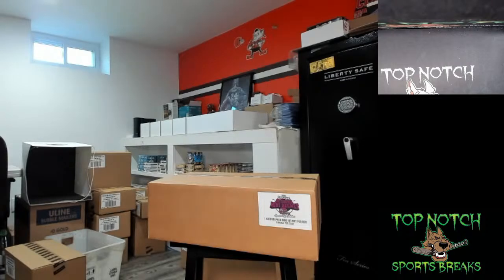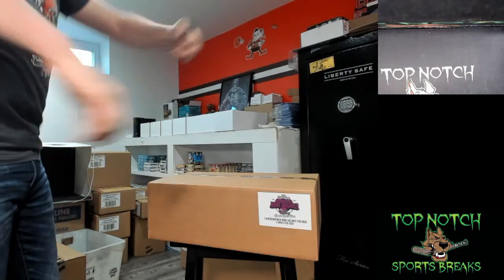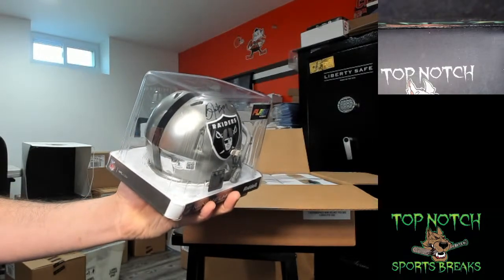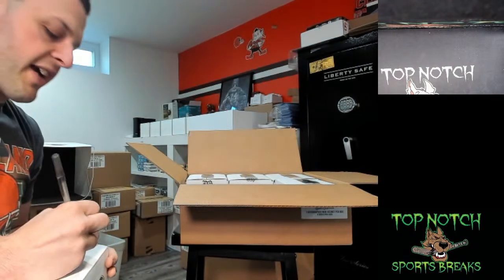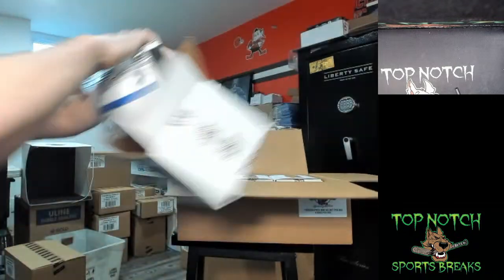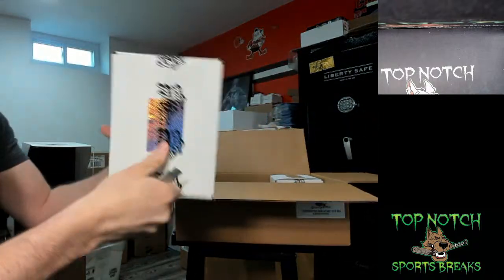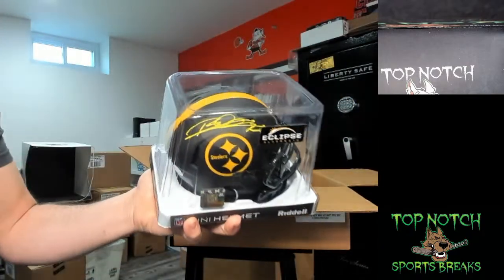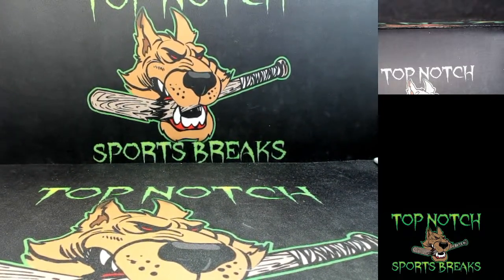1 CASE 4X RANDOM PLAYER MINI HELMETS #2